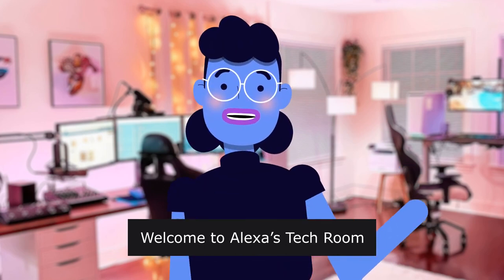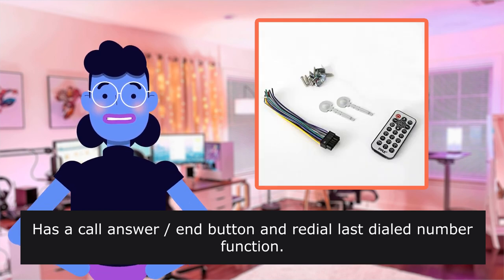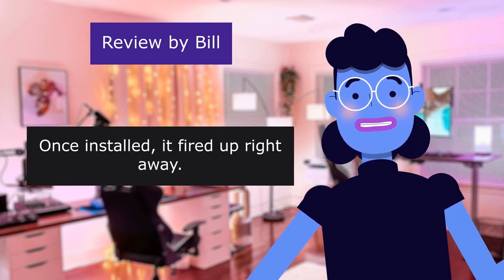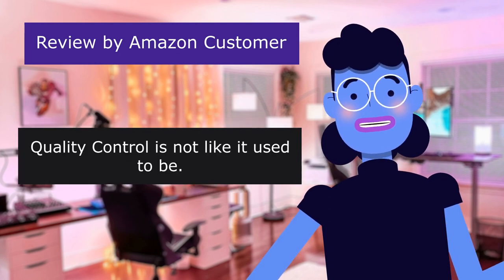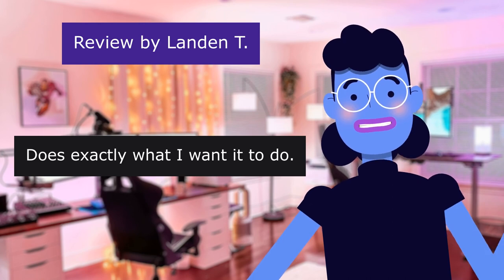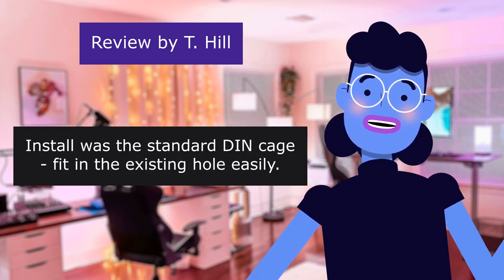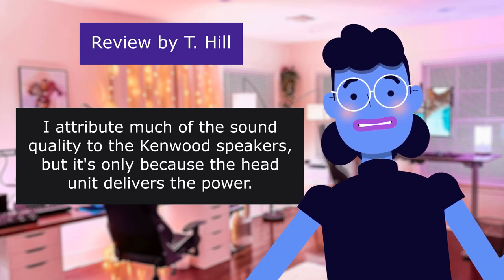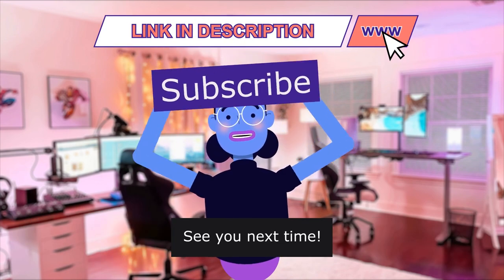Pyle Bluetooth Marine Receiver Stereo - 12v Single DIN Sty... - Review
Pyle Bluetooth Marine Receiver Stereo - 12v Single DIN Style Boat In dash Radio Receiver System with Digital LCD, RCA, MP3, USB, SD, AM FM Radio - Remote Control, Wiring Harness - PLRMR23BTW (White)